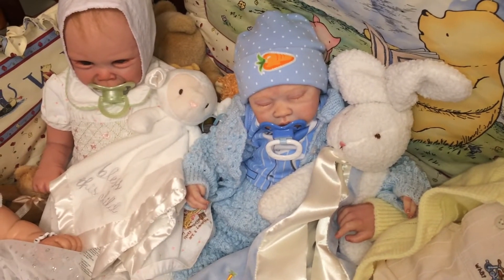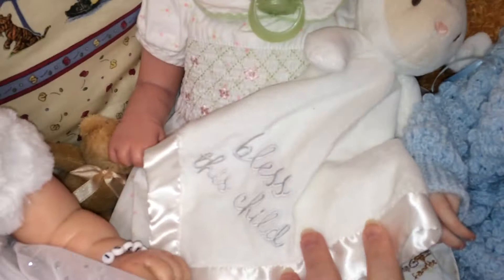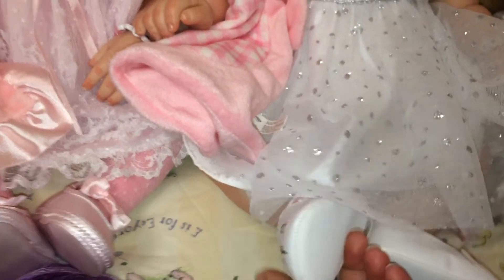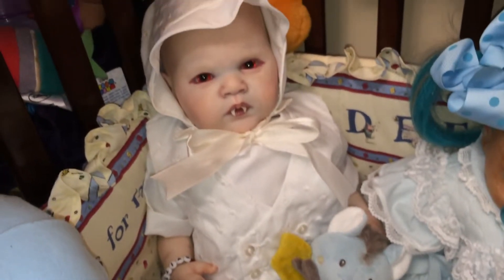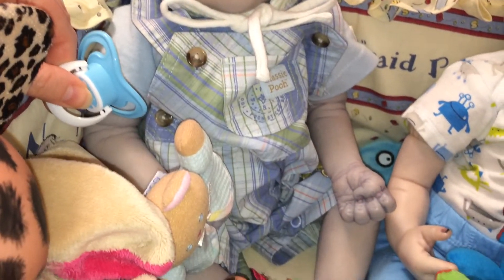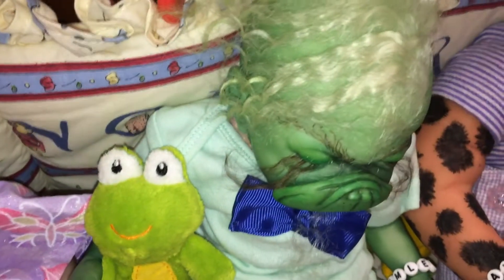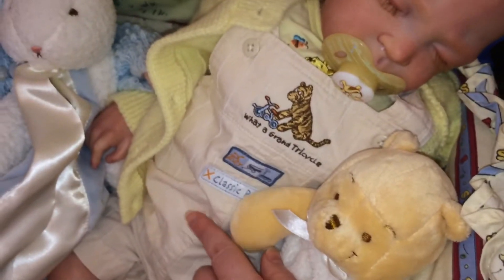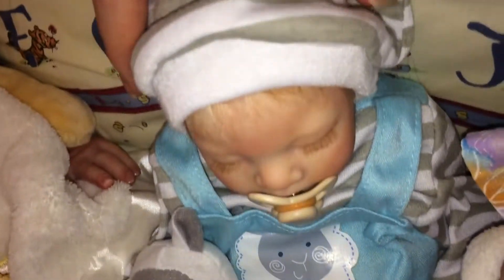All my Reborns dressed up for Easter and Spring!!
Come see all my reborn babies dressed for Spring and Easter! Phew! It was a feat getting all these babies gussied up!